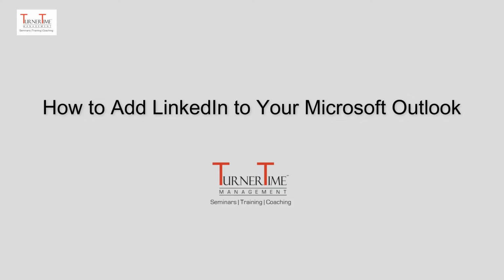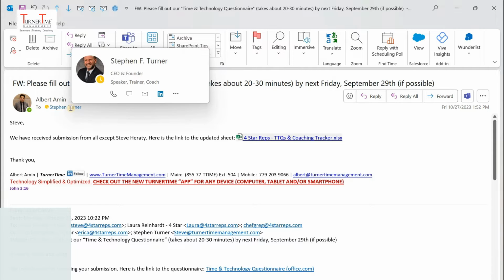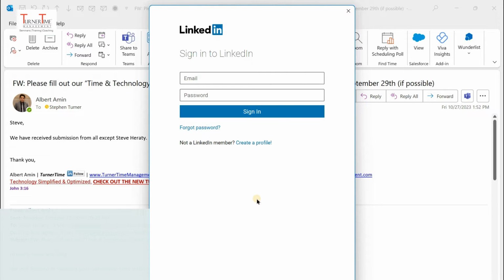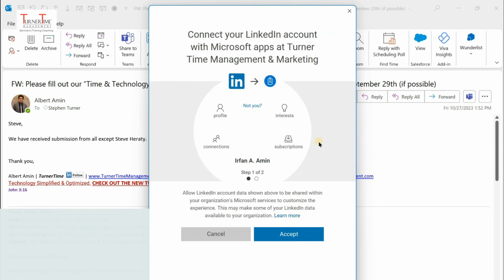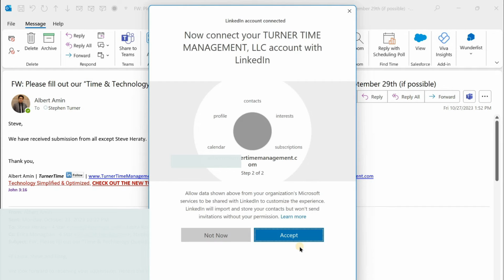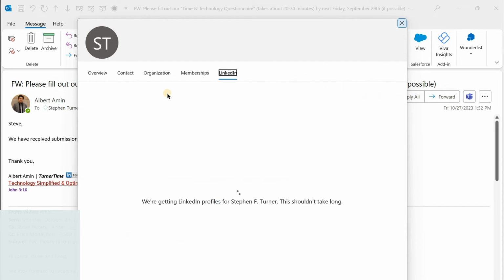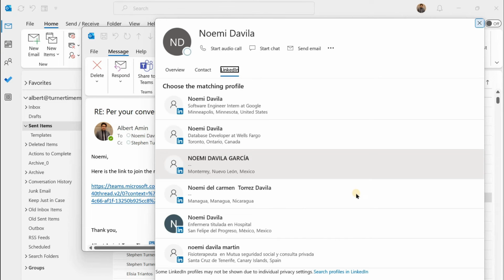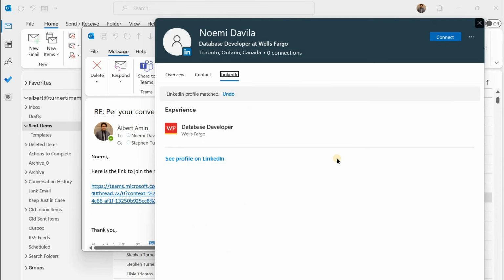How to Add LinkedIn to Your Microsoft Outlook - TurnerTime Tutorial